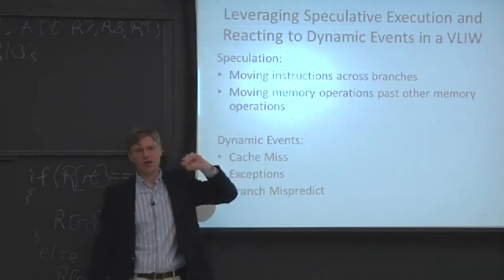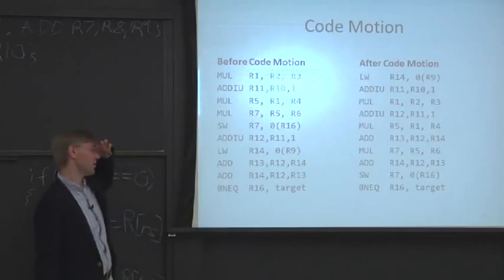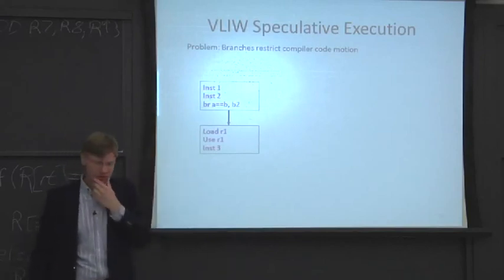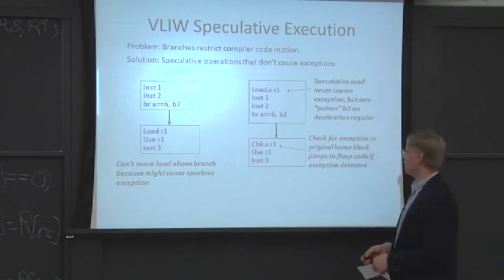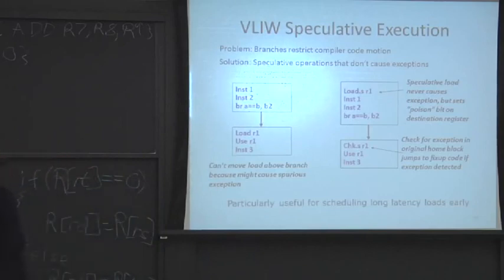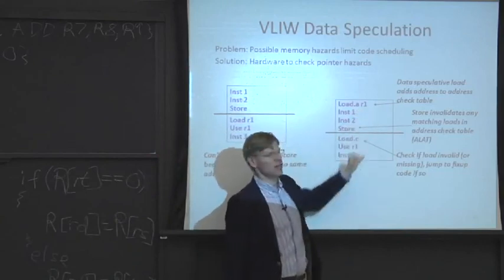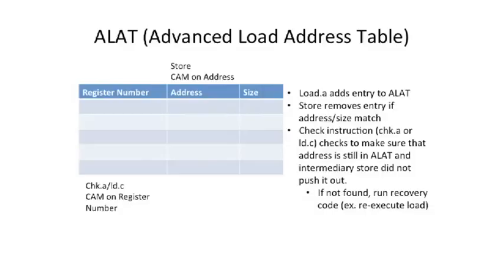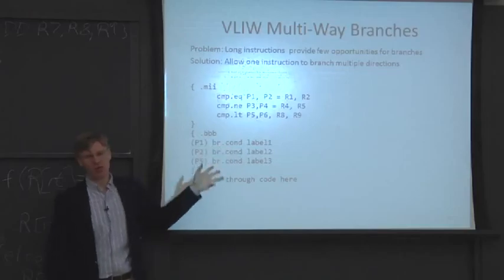COMPUTER ARCHITECTURE || 04 L9S4 Speculation Execution 26 02